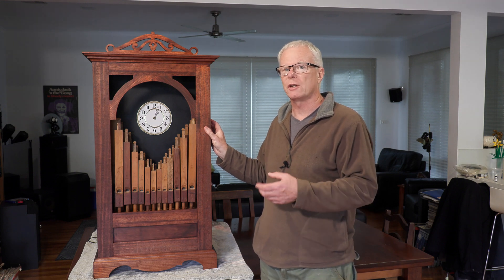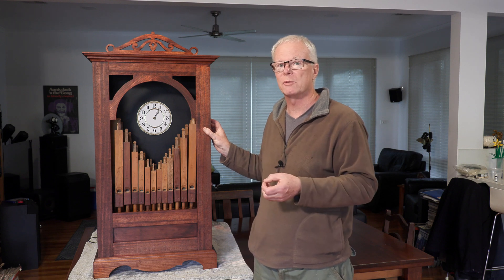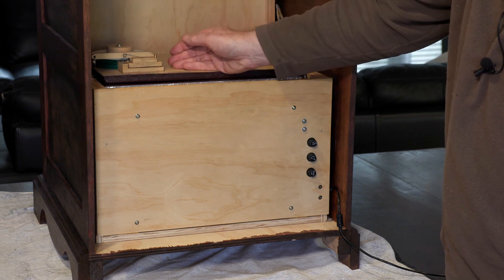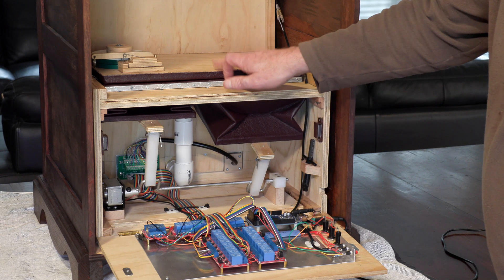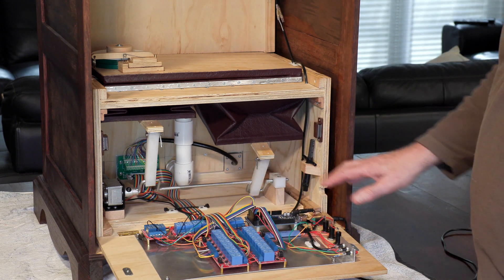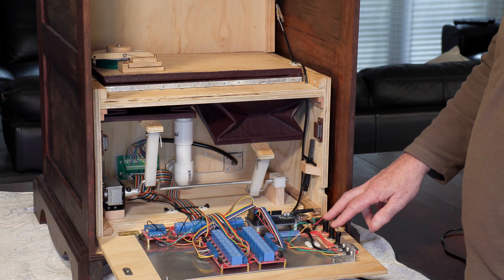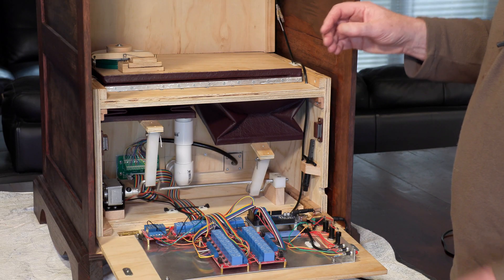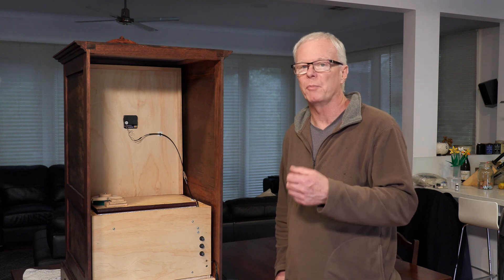Home Built Pipe Organ Clock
This week I take a look at our home built Organ Clock and give an overview of its construction